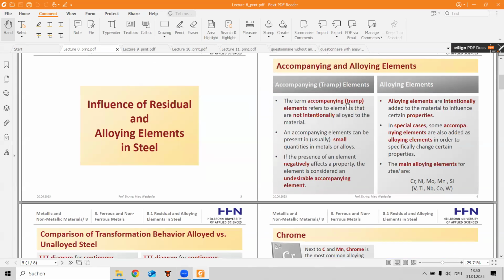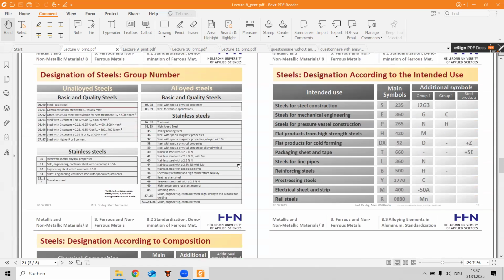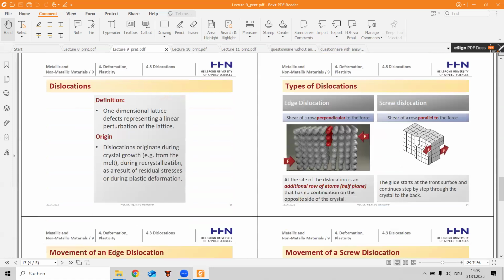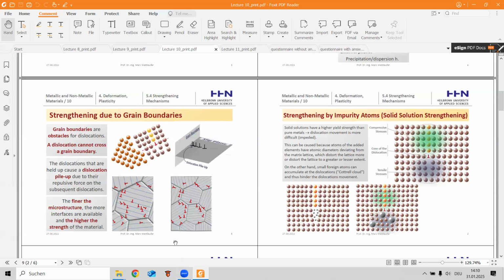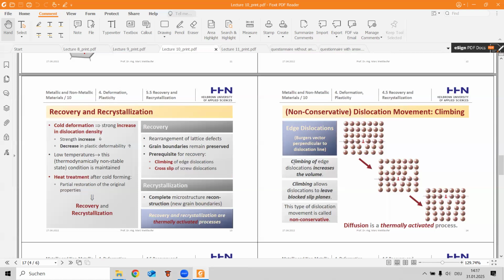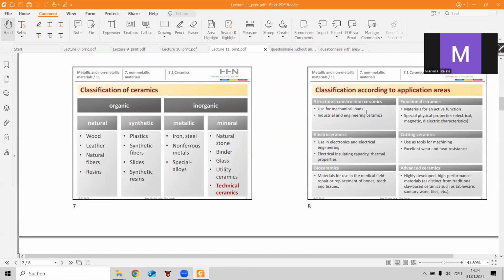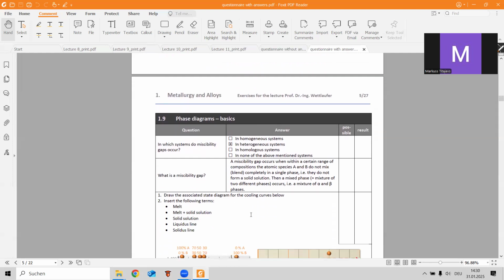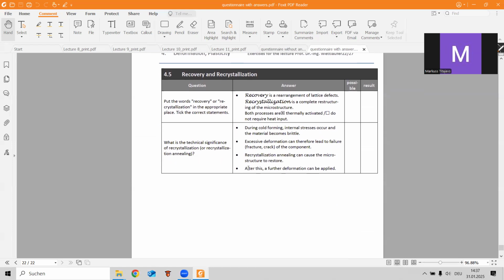Exam Preparation: Materials - Metals #3